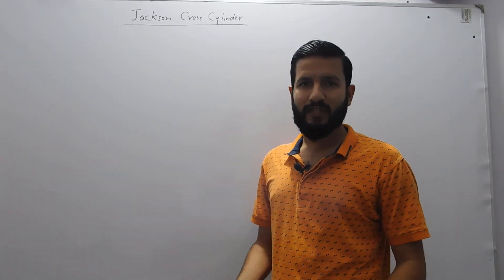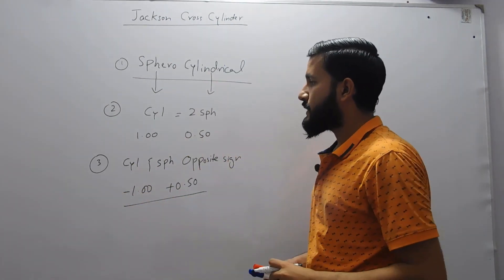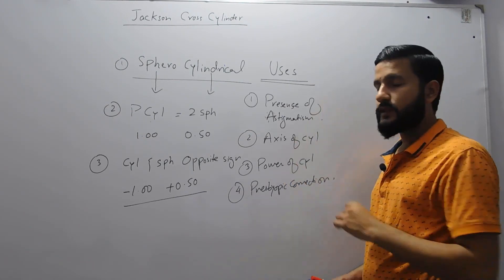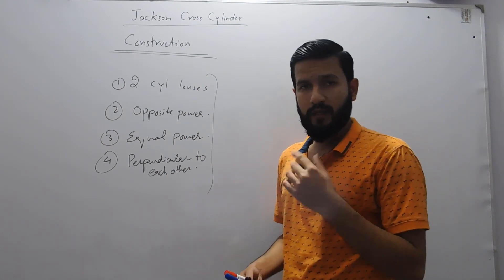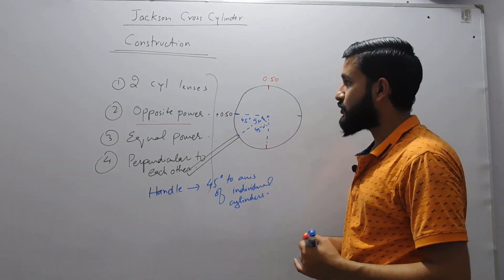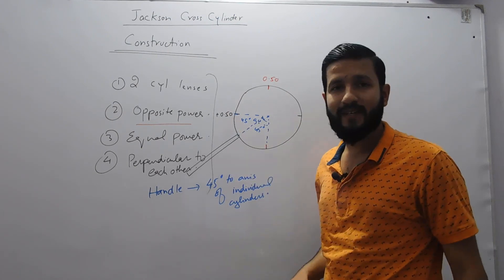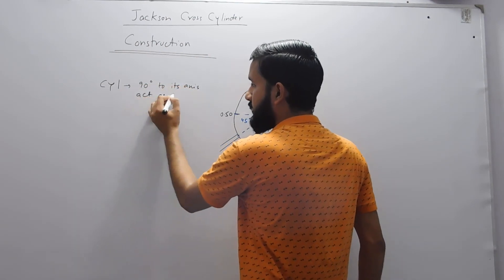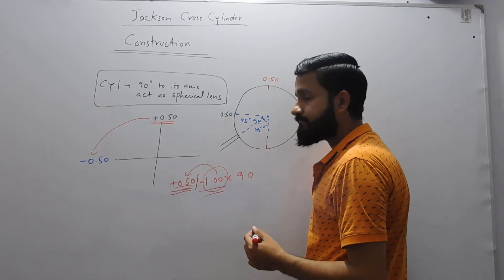Jackson Cross Cylinder Part 1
This video describes definition, uses and construction of JCC.